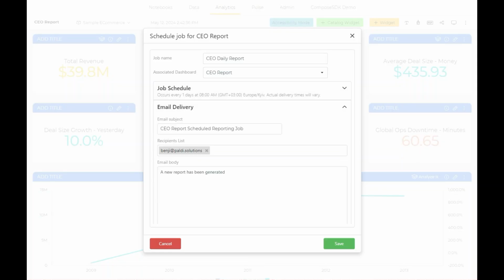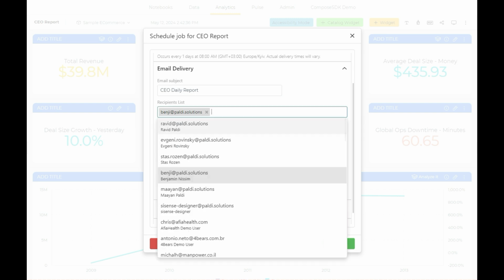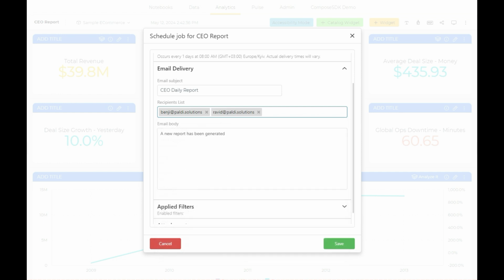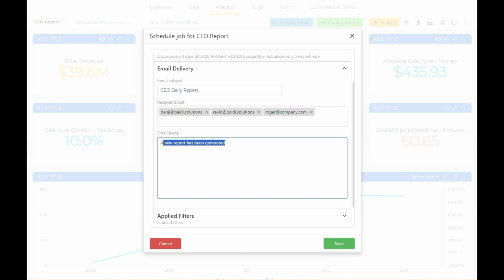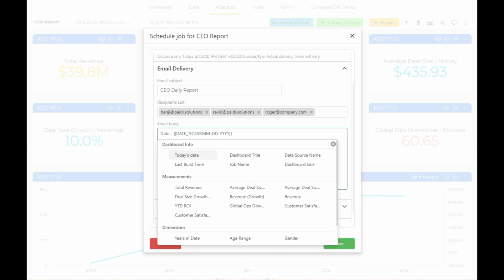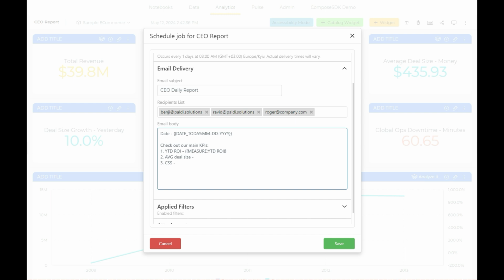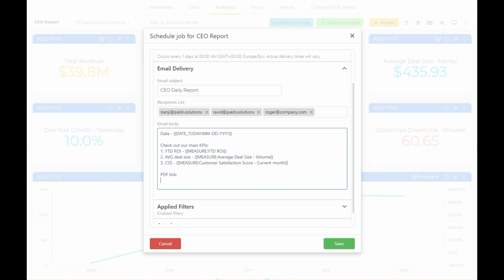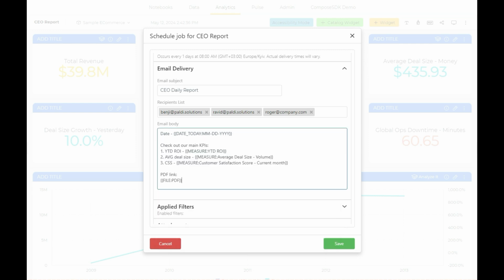Sisense Tutorials: How to Customize Email Report With Paldi Report Manager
In this video, we'll show you how to customize email reports in Sisense using Paldi Report Manager. Personalize your email body, inject dynamic values and dimensions,  share dashboard link, send the email to a non-Sisense user and more...